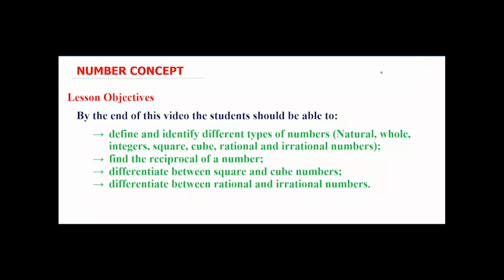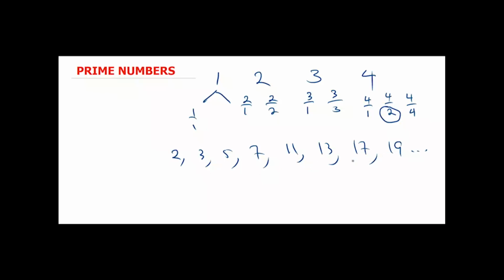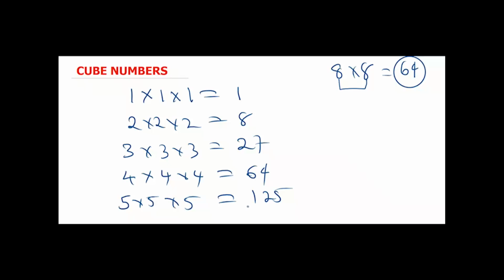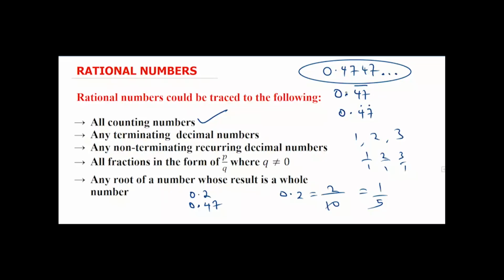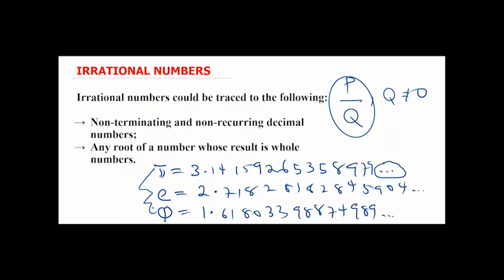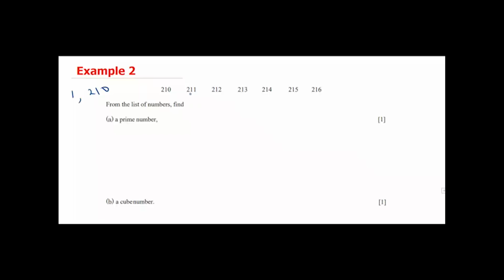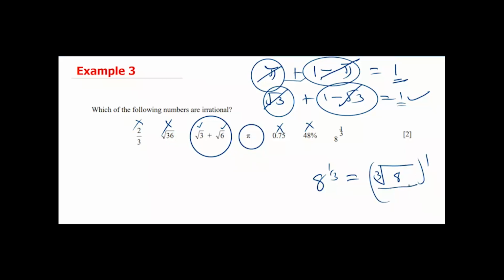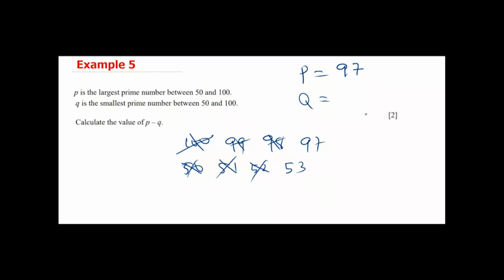1. How to identify different types of numbers(Number Concept)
Mathematics Tour presents you with Number Concept.
By the end of this video the students should be able to:
 → define and identify different types of numbers (Natural, whole, integers, square, cube, rational and irrational numbers);
 → find the reciprocal of a number;
 → differentiate between square and cube numbers;
 → differentiate between rational and irrational numbers.